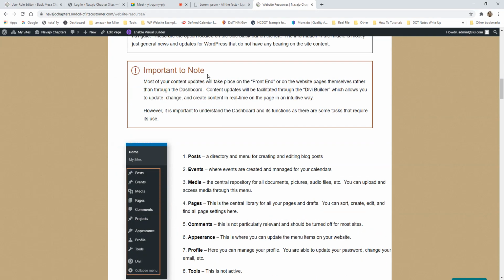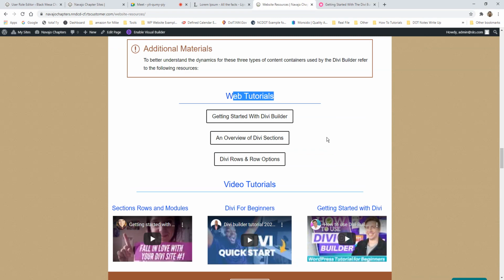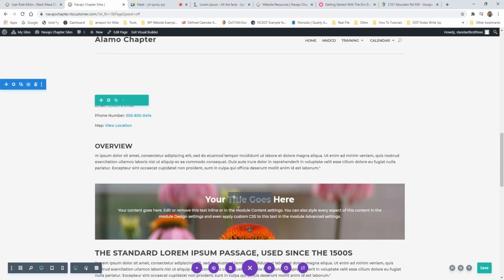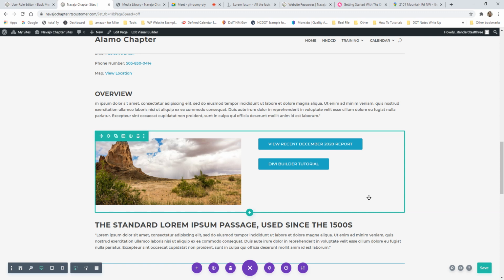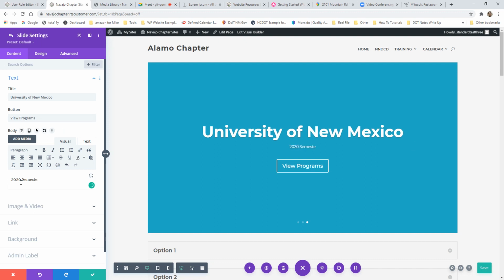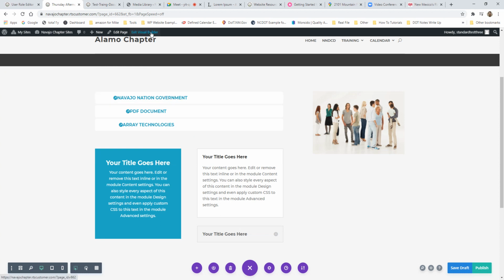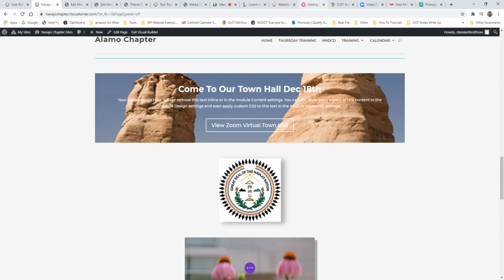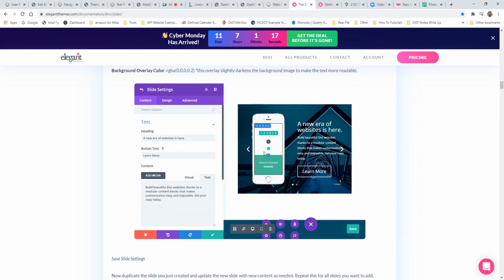Real Time Solutions Website Training for Navajo Nation Chapters 11-17-2020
Real Time Solutions provides training to the Navajo Nation Chapters on how to navigate and manage their Chapter websites using the new WordPress DIvi platform.